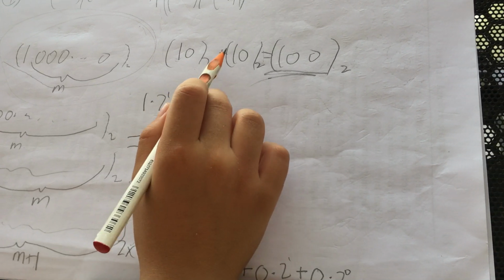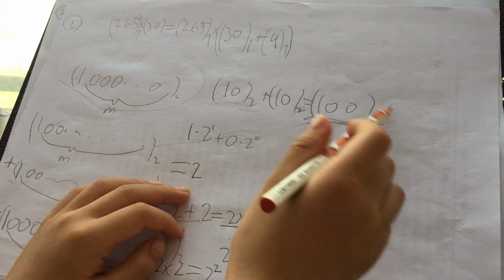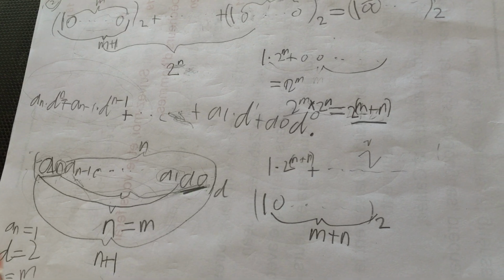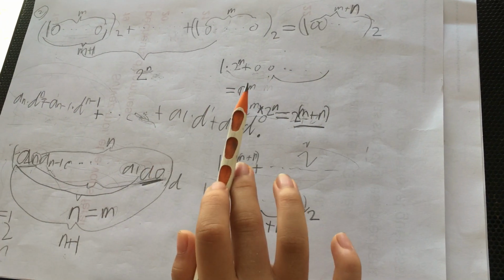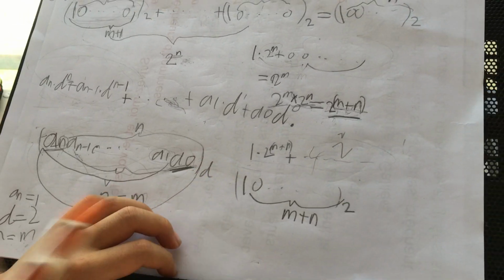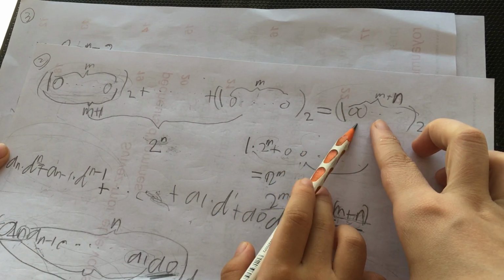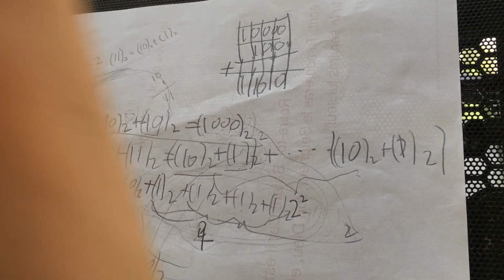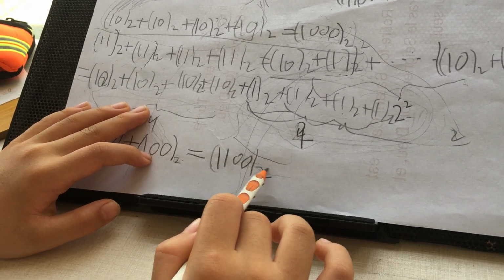日常学习记录 数学 进制 Daily Learning Log – Math – Number Systems (Bases)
日常学习记录 数学 进制
Daily Learning Log – Math – Number Systems (Bases)